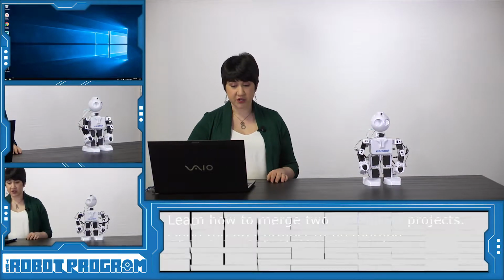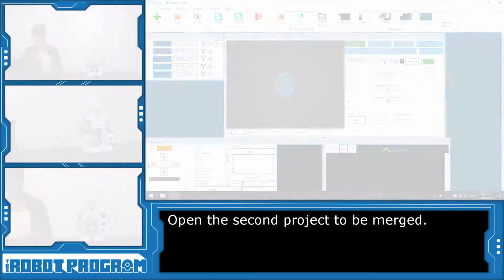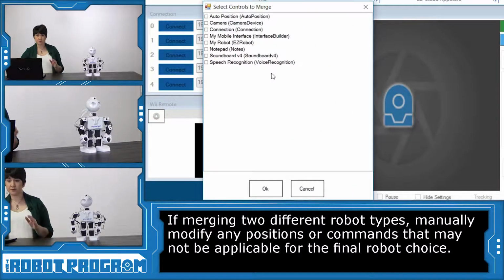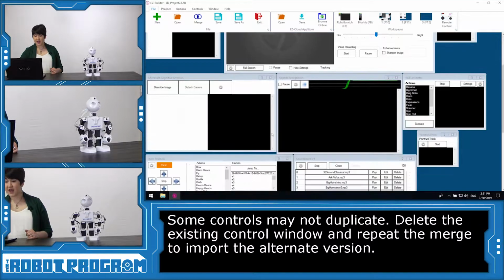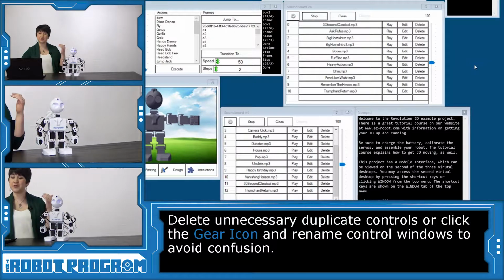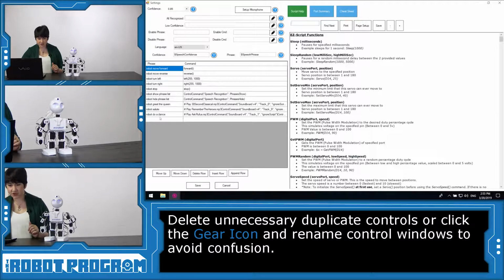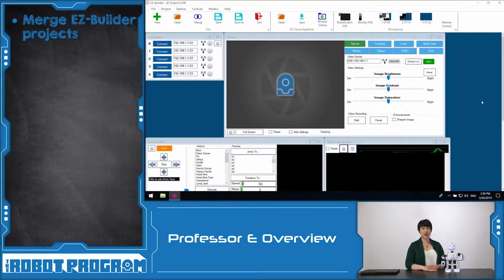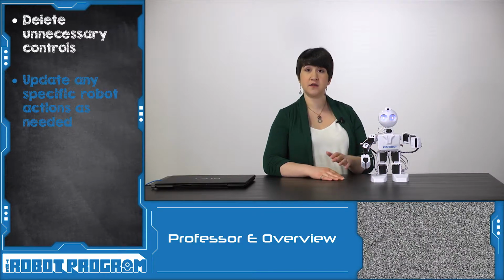The Robot Program 080 - Merging Projects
Professor E demonstrates how to merge two EZ-Builder projects. You should only merge projects that are used on the same type of robot. In the video, this will be two JD Humanoid Projects.